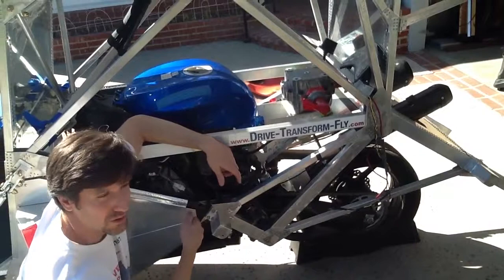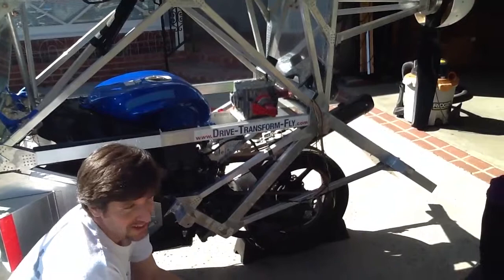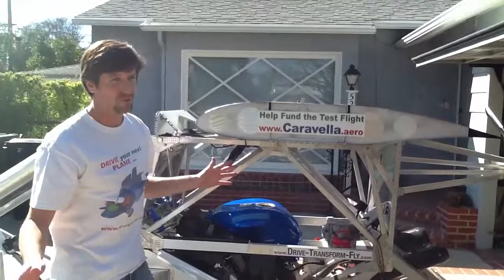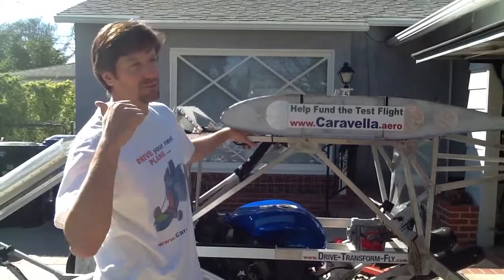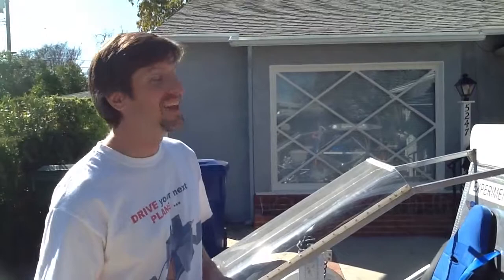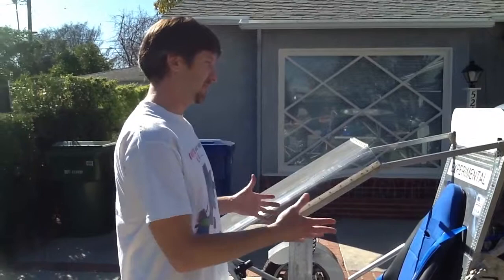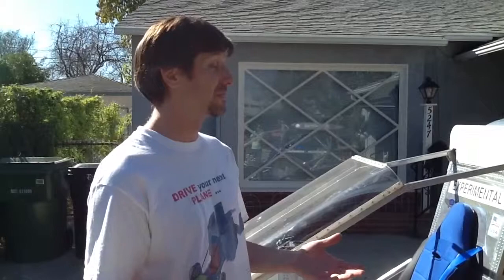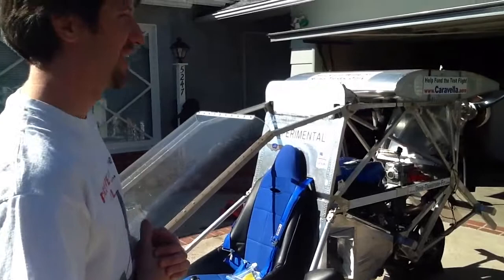CaraVellair - Propeller Drive/Steering & Pedal System Demo | QGITS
Joe Caravella Jr. Founder of Caravella Aerospace demos propeller drive, steering and pedal system.

QGITS is an informative educational science media platform that offers cutting edge, innovative content to promote excitement and awareness of stem fields in science, technology, engineering and mathematics.

Cast: Andrea Kuipers (Host); Anil Pattni (Host); Arman Bastani (Videographer); Isaac Rosales (Video Consultant at MovieNomics); Candice Nunez (Film Coordinator)